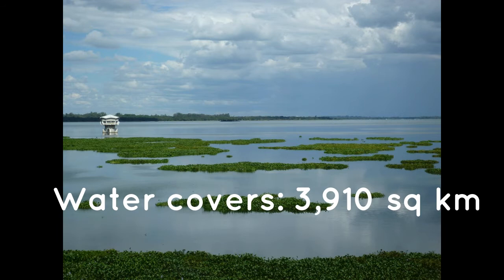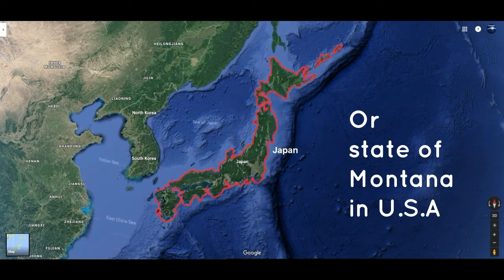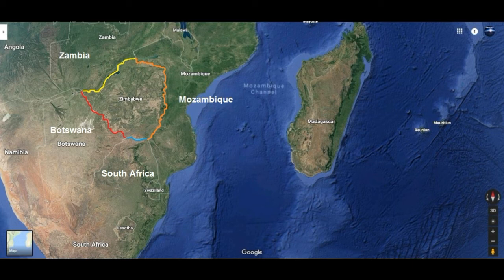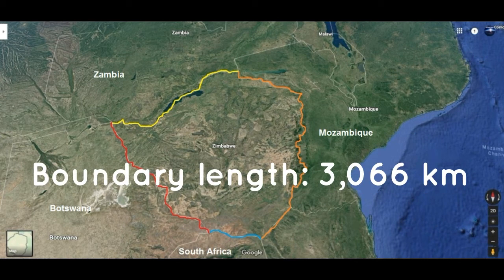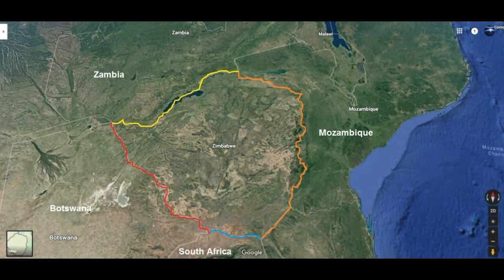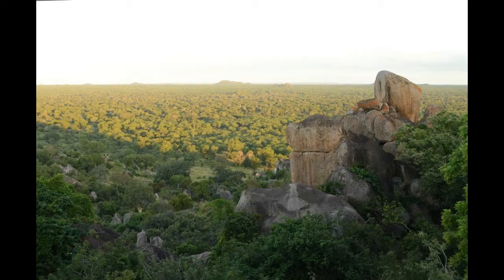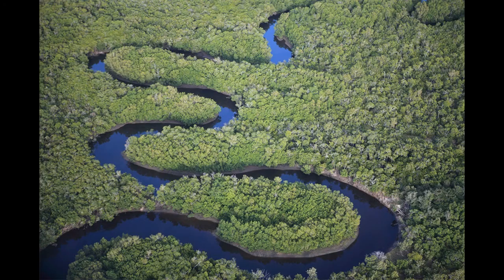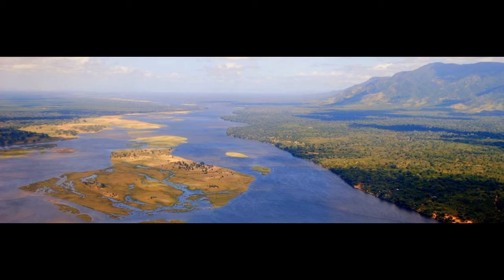Country profile: Zimbabwe(geography).How powerful is Zimbabwe.Everything you need to know.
Zimbabwe is a land locked country, located in south central Africa. It occupies an area, of three hundred and ninety thousand, seven hundred and fifty seven, square kilometers, of which three thousand, nine hundred and ten, is covered by water.

It extends eight hundred and fifty two kilometers, West north West to East South East, and seven hundred and ten kilo meters, North north east to South south west.

Comparatively, the area occupied by Zimbabwe, is slightly larger than Japan, or the state of Montana in the U.S.

Zimbabwe is ranked 62nd, in terms of total area.

Bordered to the north and east by Mozambique, to the south by the Republic of South Africa, on the south west by Botswana, and on the north and north west by Zambia, Zimbabwe has a total boundary length of three thousand and sixty six kilometers.